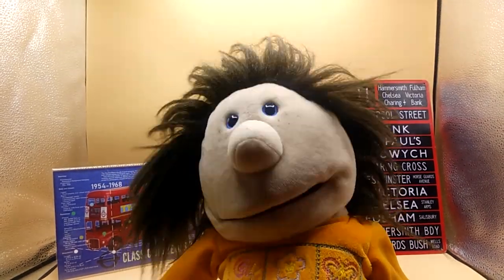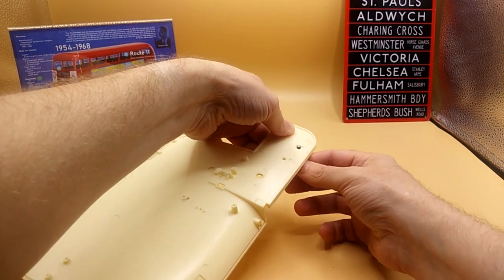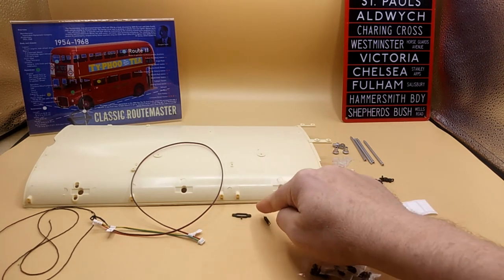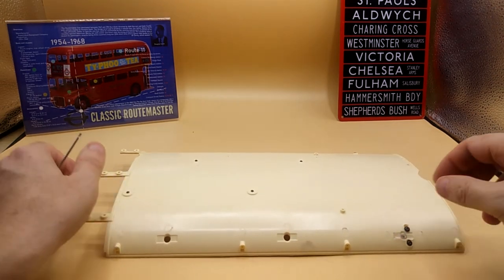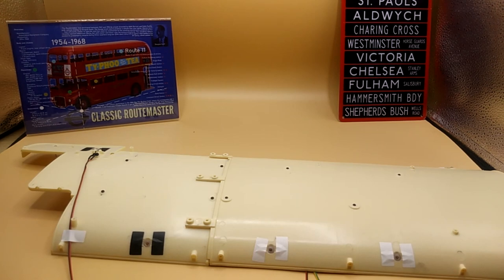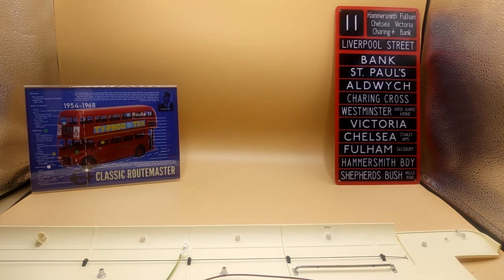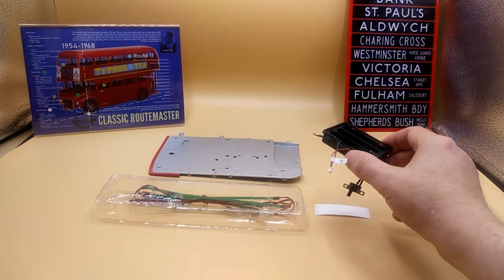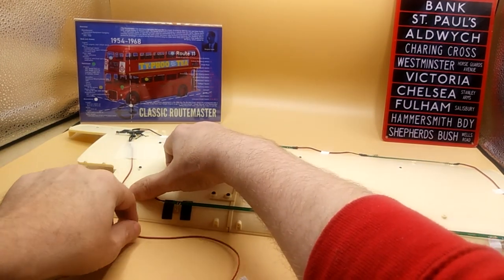Hachette Build the ROUTEMASTER BUS Stage 54-56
Hachette Build the ROUTEMASTER BUS Stage 54-56 FIRST SECTION OF THE
LOWER DECK CEILING, ROOF PANEL AND BELL CORD, WIRING THE LIGHTING
ON THE LOWER DECK